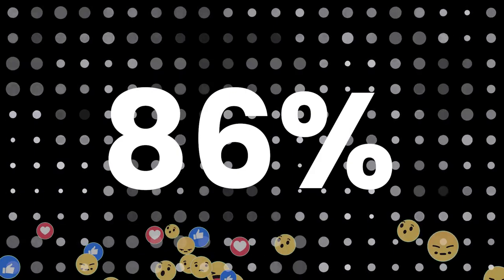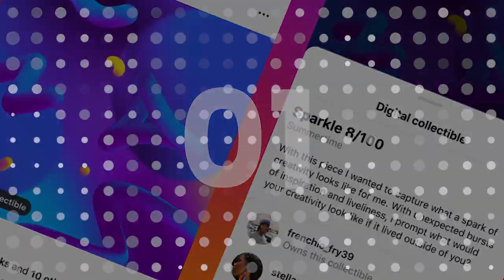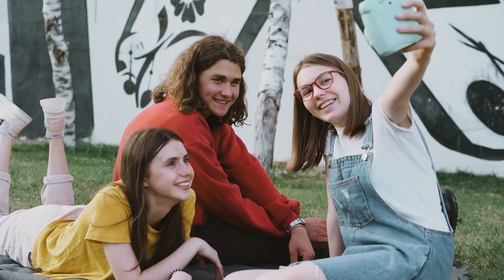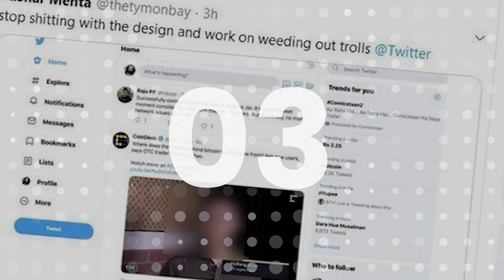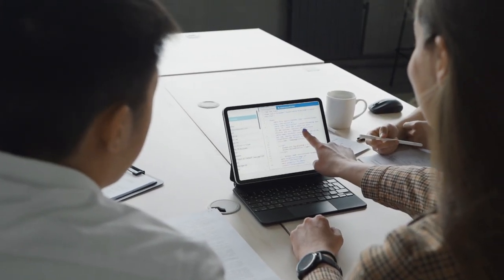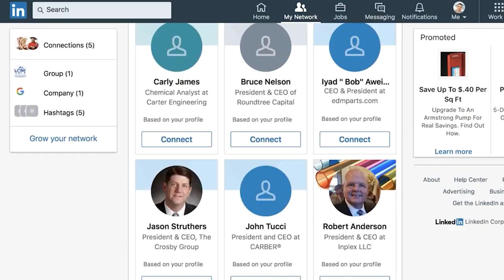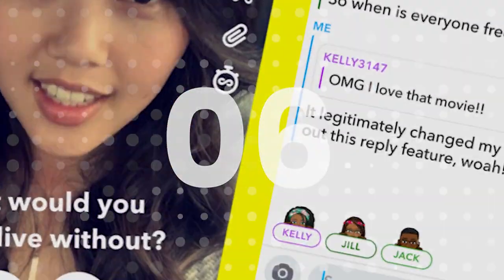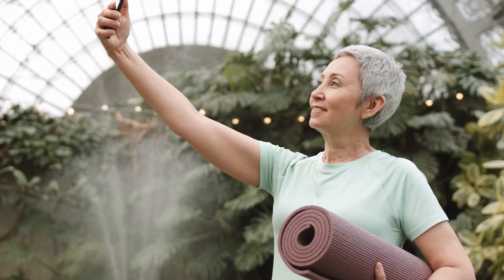Social Media Strategies For Your Grocery Store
Looking to improve your grocery store's online presence? Social media can be a powerful tool for reaching new customers and driving sales. In this video, we'll cover some effective social media strategies that your grocery store can use to boost its online profile. From creating a consistent brand image to targeted advertising, engaging content, and customer feedback, we'll explore ways to build a loyal following of satisfied customers. By implementing these strategies, your grocery store can increase its visibility, establish its brand as a trusted source for food-related information, and connect with customers in new and meaningful ways. Tune in to learn more!